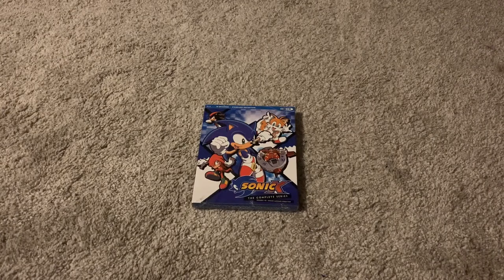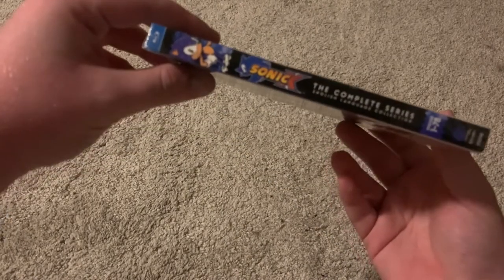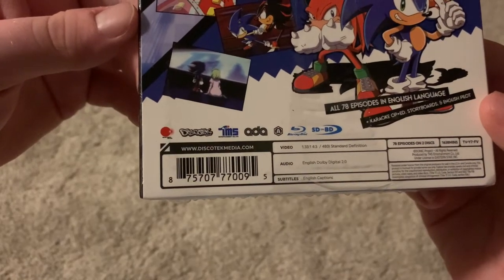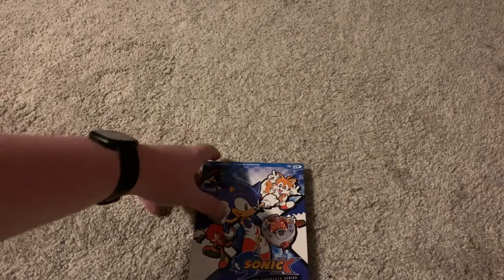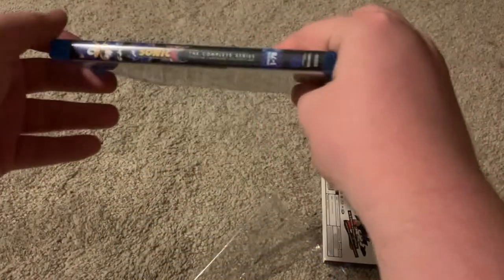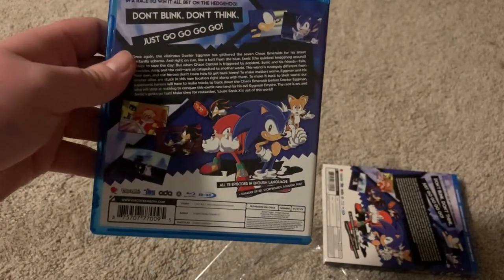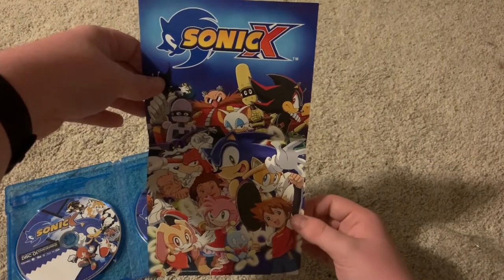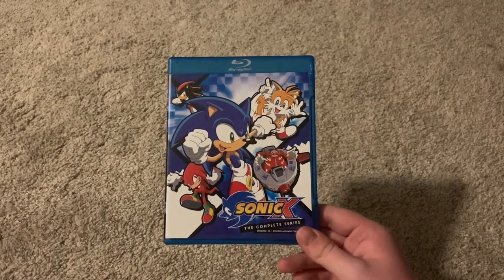Sonic X: The Complete Series Blu-Ray Unboxing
In this video, I unbox the Sonic X: The Complete Series Blu-Ray and show you what's inside.